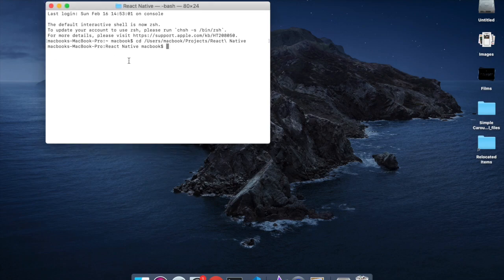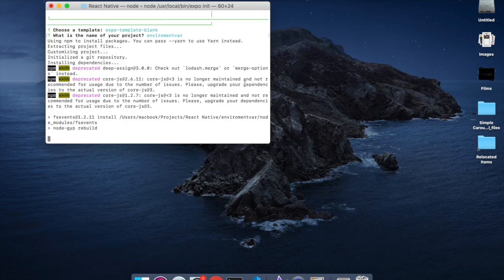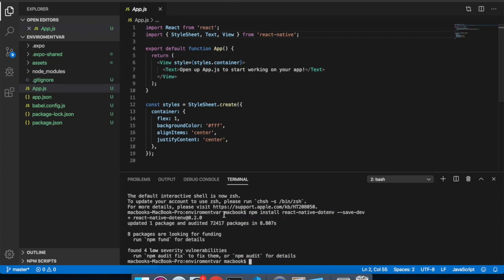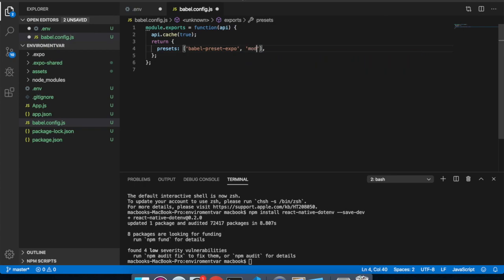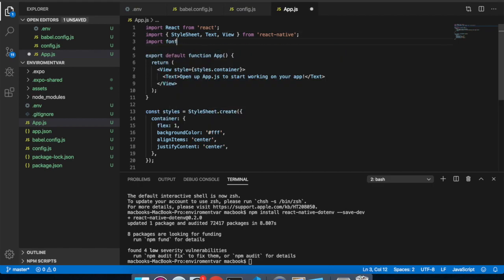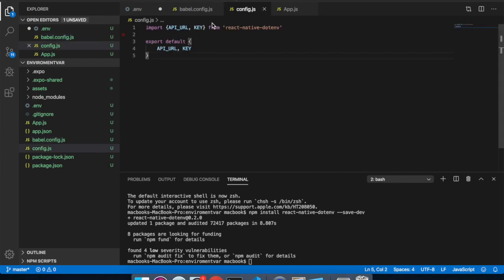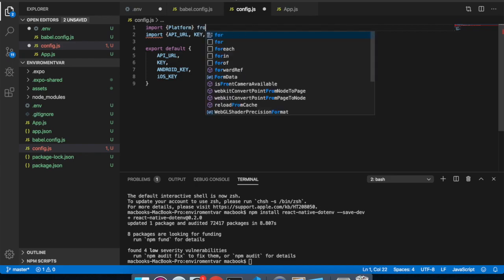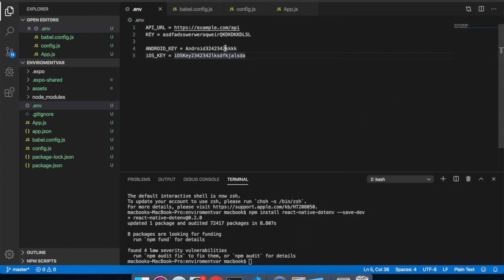React Native | Environment Variable | How to secure sensitive information in React Native - 2020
If you like my work you can buy me coffee !

API Keys, secrets, token or Network API Domain (etc) always contain some amount of sensitive information that needs to be secure that's why we create an environment variable.

So in this tutorial, we will learn he we can create Environment Variable and how to use it.

if you don't know how to implement React Native Navigation then please follow this tutorial.

if you want to watch a Crash Course for React Native using React Native Hooks you can watch it here for Free.